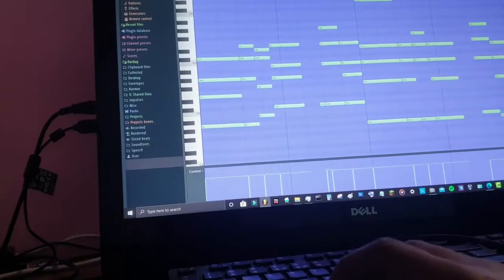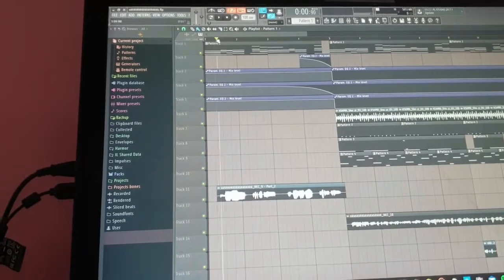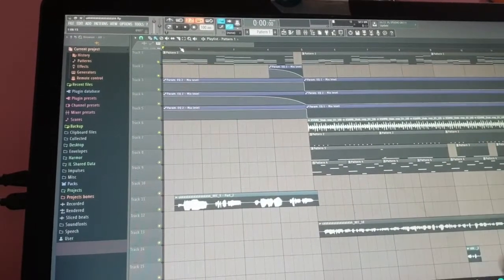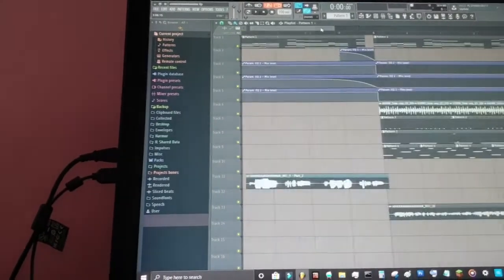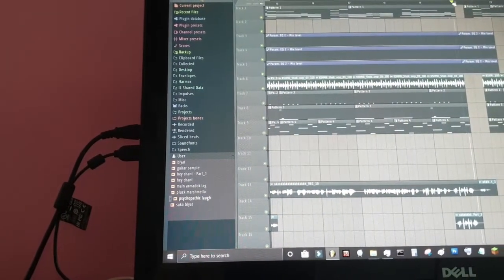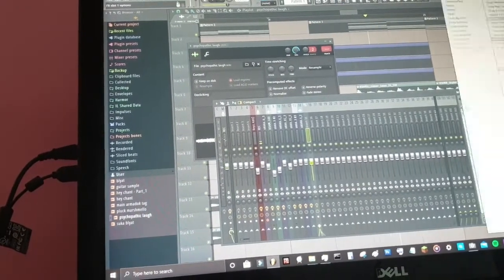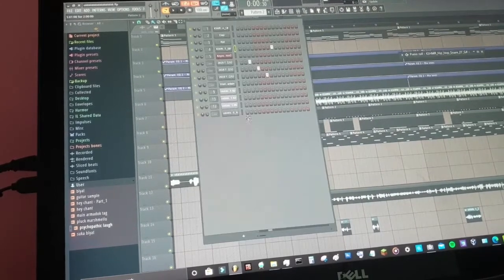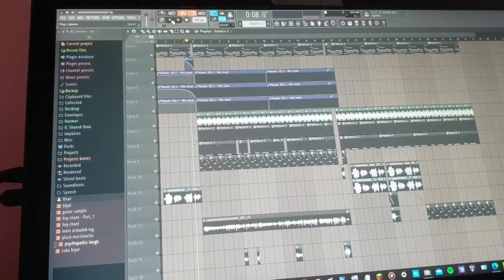How to make a sad rap bedroom pop song (max vibe alert)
I will upload more videos soon.

I hereby name this song
"Manmohan vibes"

lyziks -
i am so alone

i wasn't good for you

but i am so alone now

but i will root for you

*Yo Yo wala part*

someday you will understand
that this wasn't my plan
that I wanted to be the man

left you alone it's kinda what i do

I don't really want to but what do i do

when my hearts been smashed to bits

not you though you were helping me stack the bits

just know

what I felt was real
and I want you to know

it ain't a big deal

I am just a shitty bloke

I am a shitty bloke
you once said that you know

i just want you to never ever feel alone

you got your friends on you

now you won't know

I'll write this song and die alone
look at me now I am writing songs you won't hear

I don't have anyone to talk to it's kinda fair

the karma cycle I wanna fucking dissappear

p.s I made this song in 30 minutes ( recording included)

sometimes you just feel the vibe and I am so grateful that I get to express it.